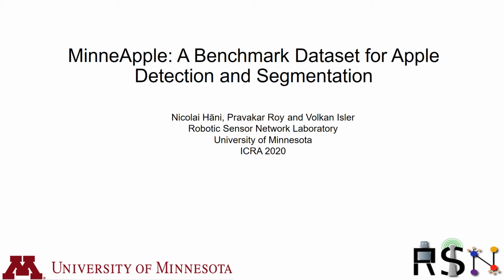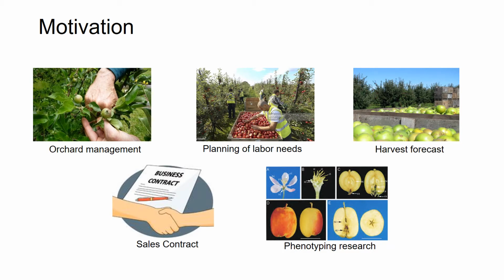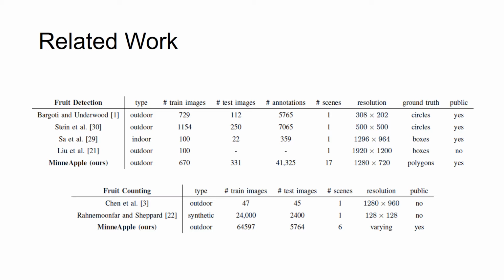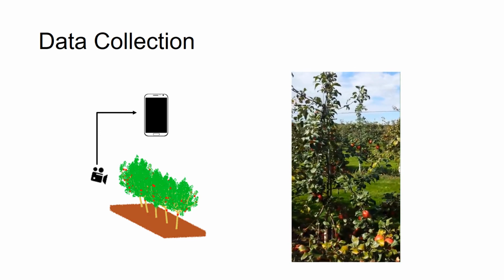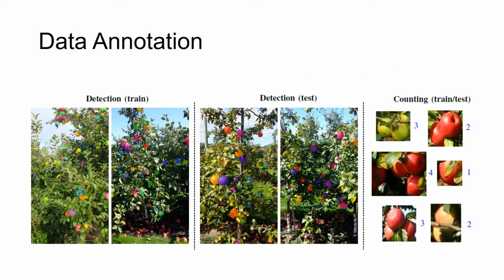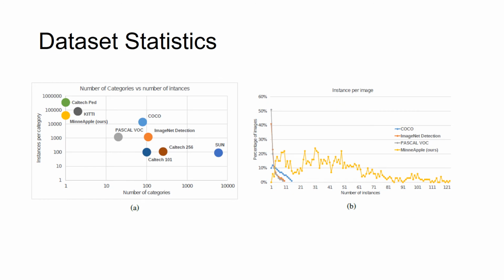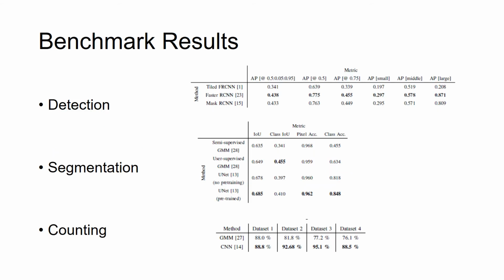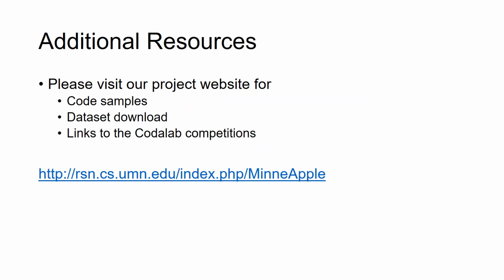MinneApple ICRA 2020